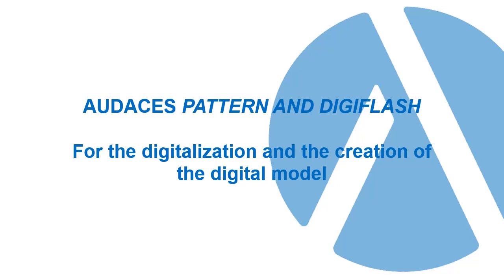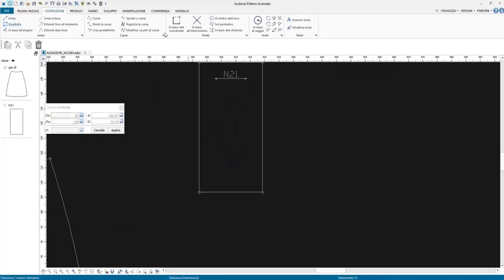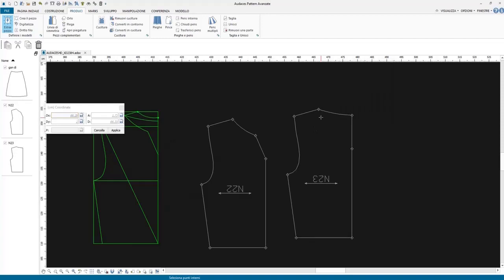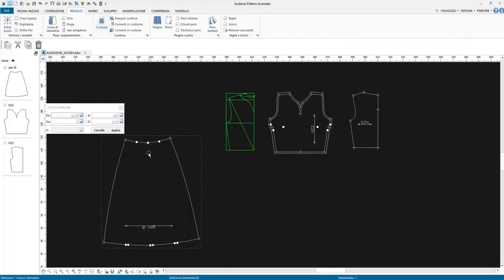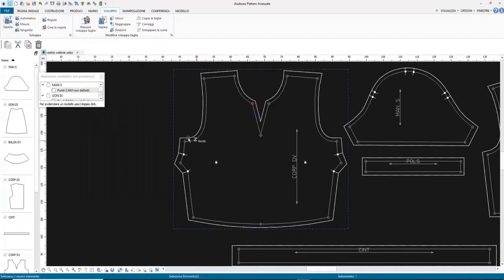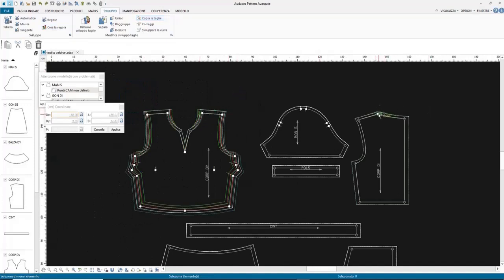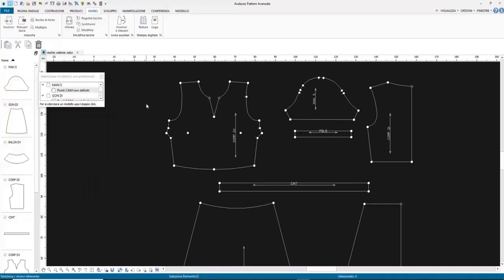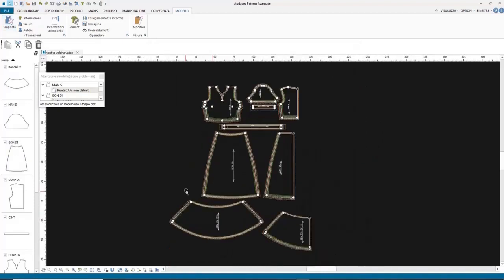Training Audaces Pattern and Digiflash